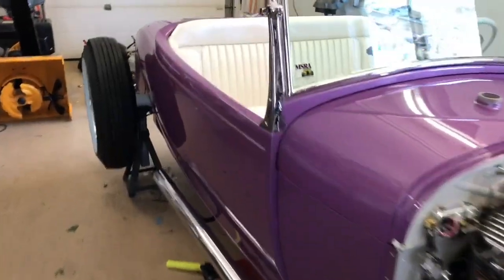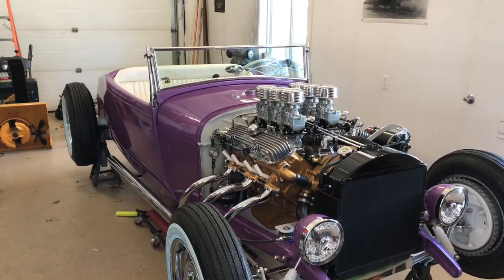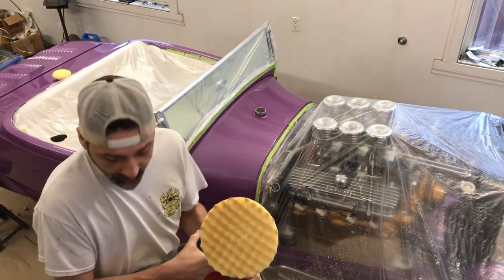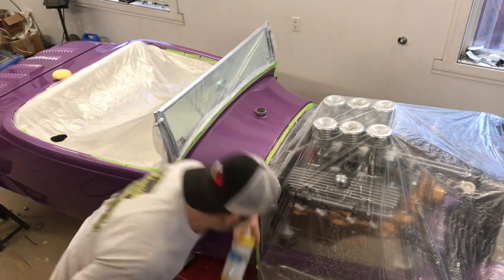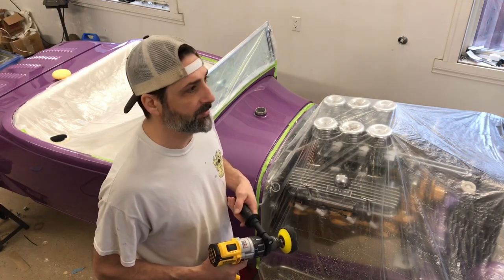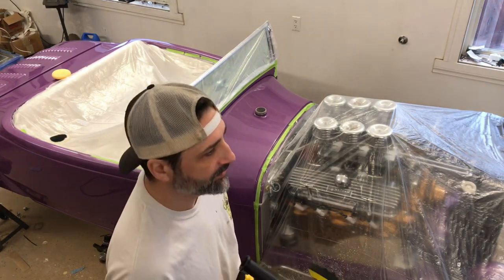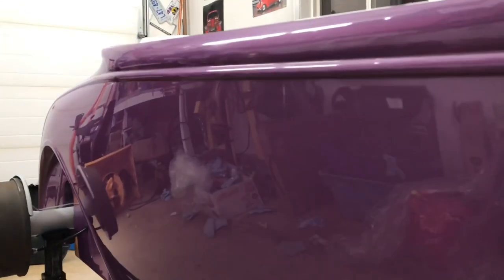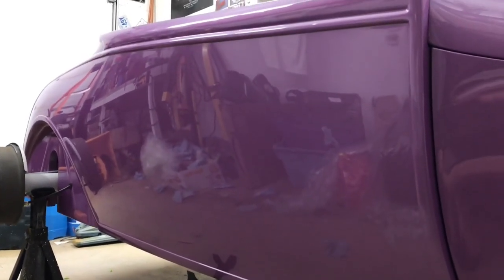Buffing Paint on the HOT ROD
Today I’m doing the final buff and polish on the Hot Rods paint.